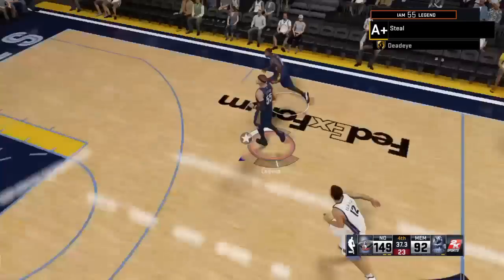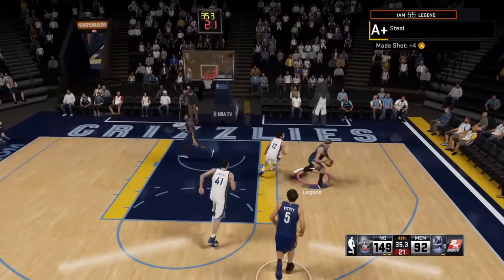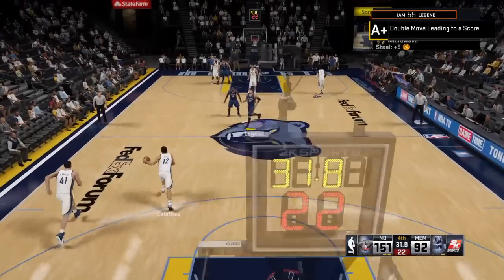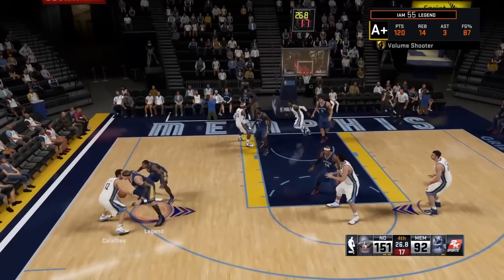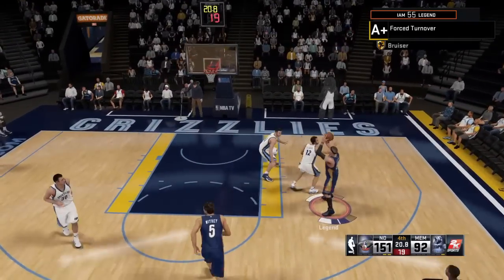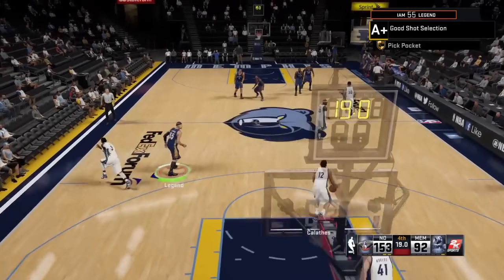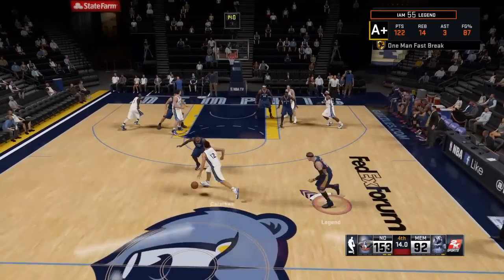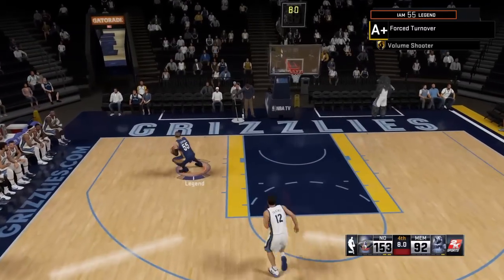NBA2K15 SHOT CREATOR BADGE TUTORIAL